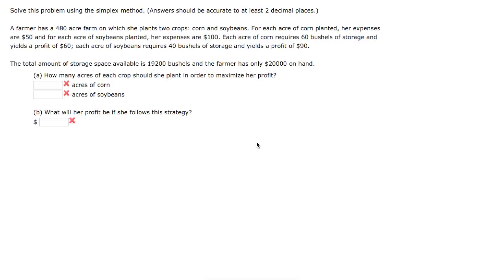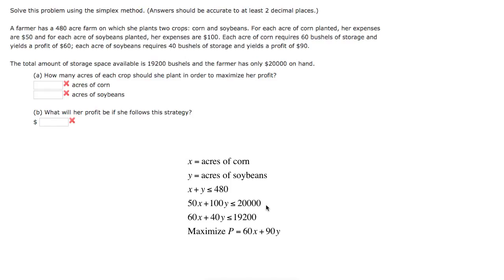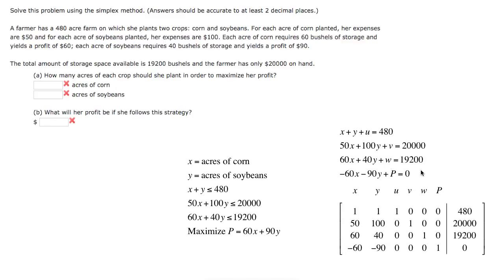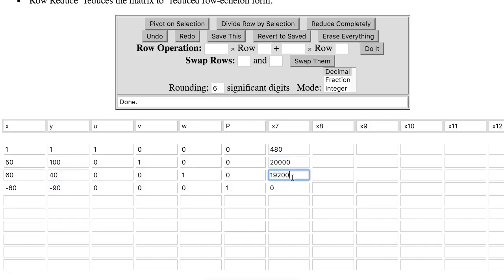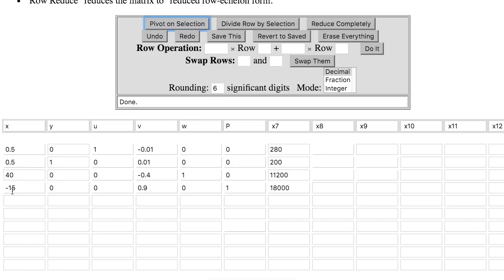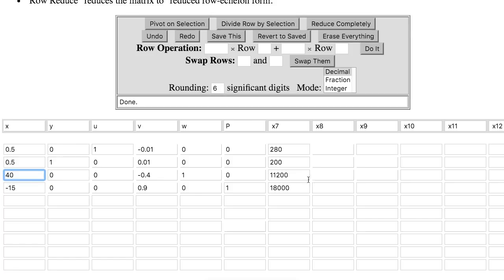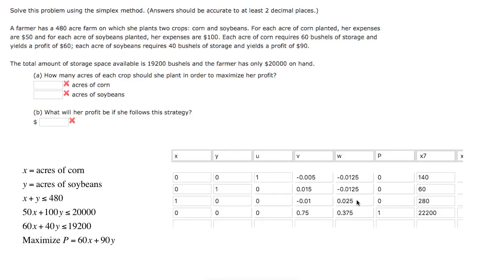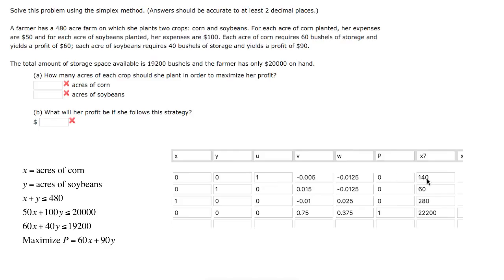Corn and Soybeans